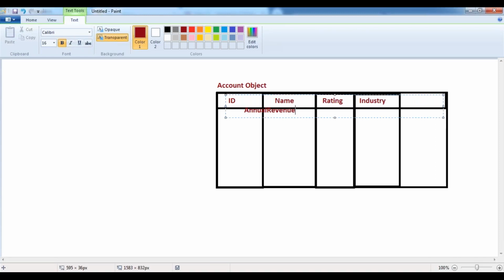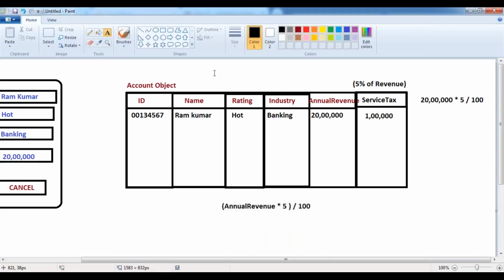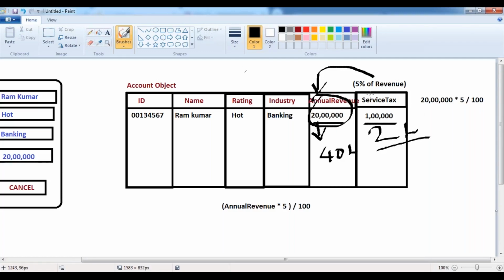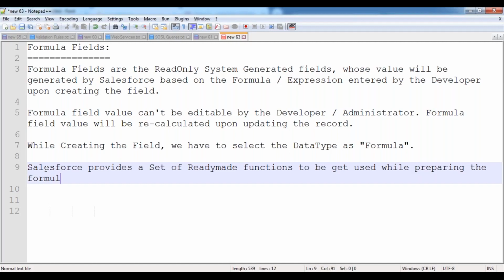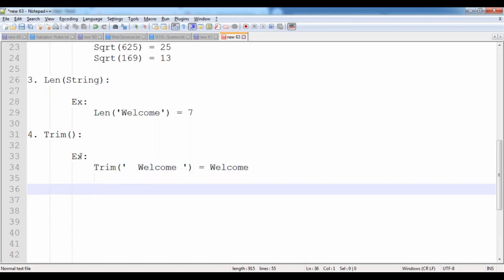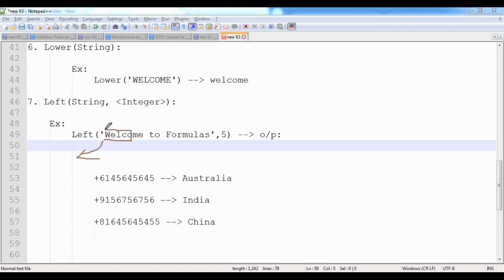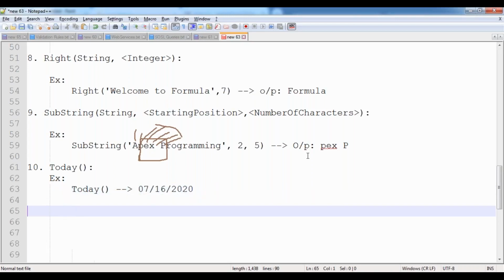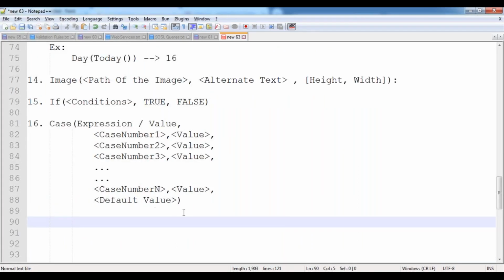Salesforce Formula Field Session-22|Salesforce CRM|Tech Garage